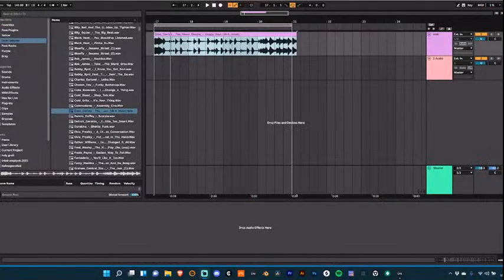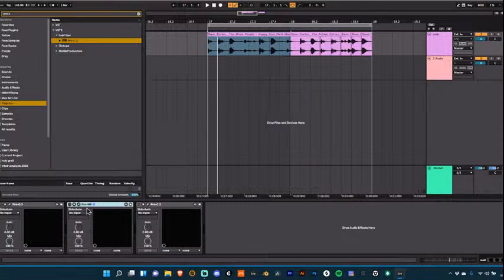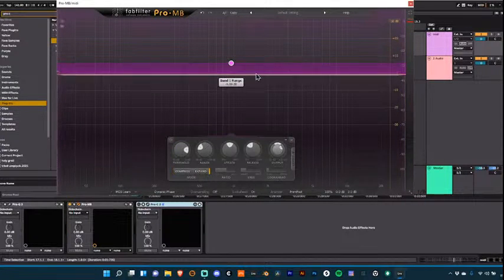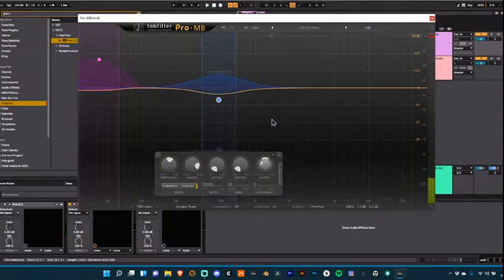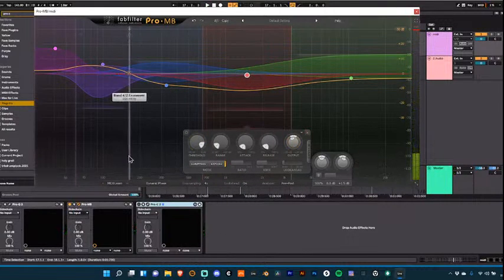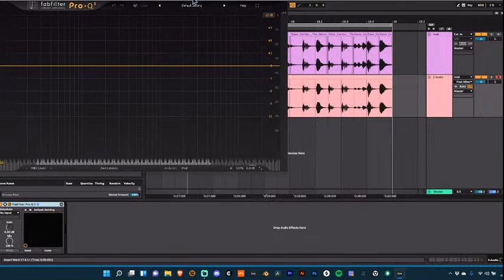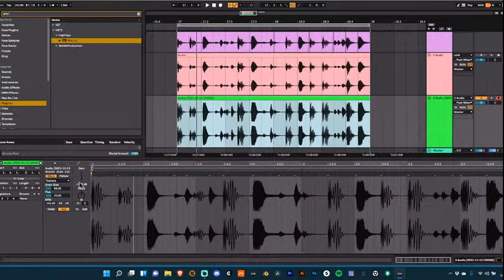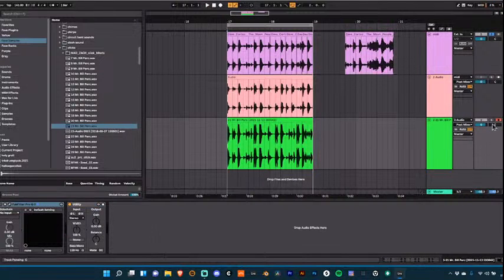MultiBand Compression And Expansion With Fabfilter Pro mb